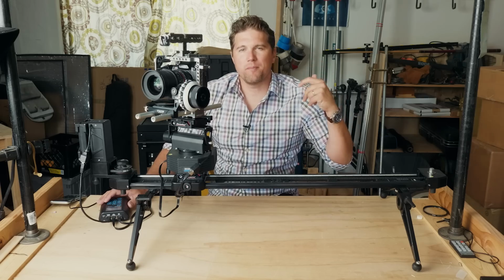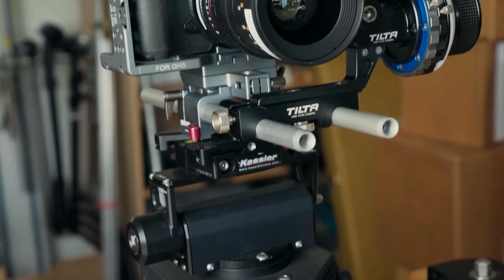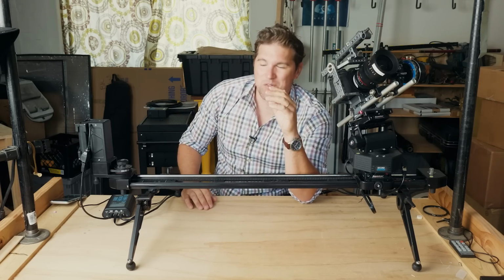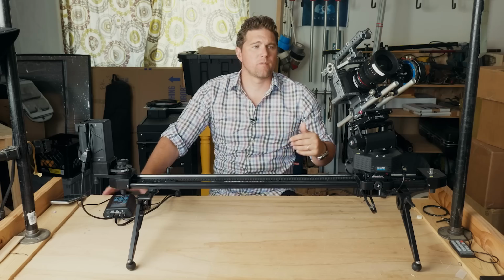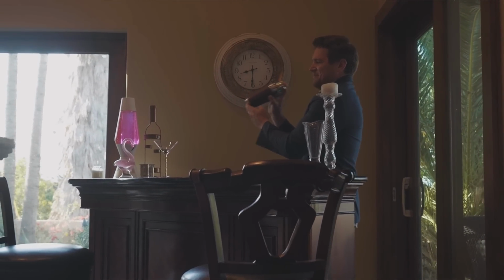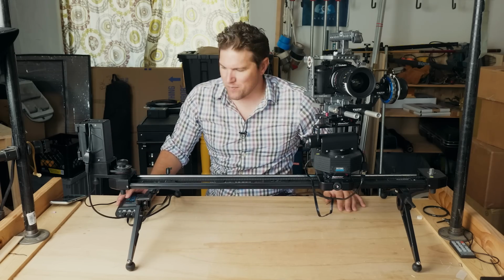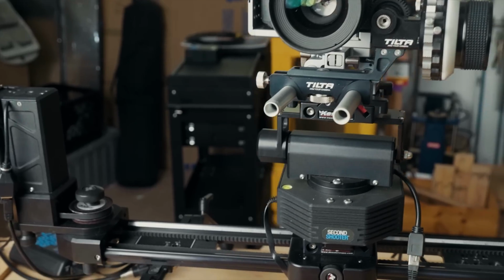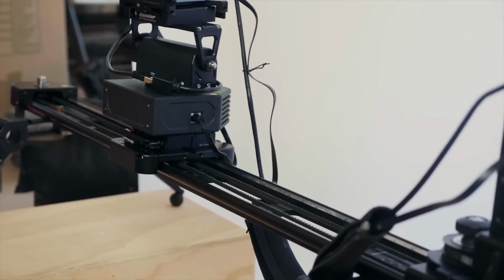Tested: Kessler Motorized Camera Slider!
More gear testing and some behind the scenes production! Joey gives an update to his use of camera sliders with this review of a motorized slider sysetm using the Kessler Second Shooter+ controller. Here's how Joey uses sliders for production of Tested videos, product coverage, timelapses, and other types of cinematography.